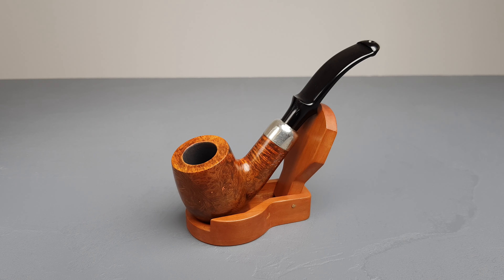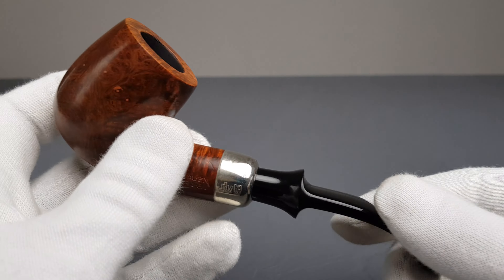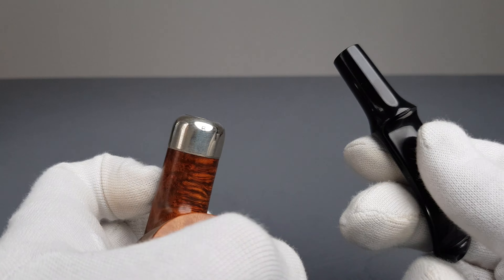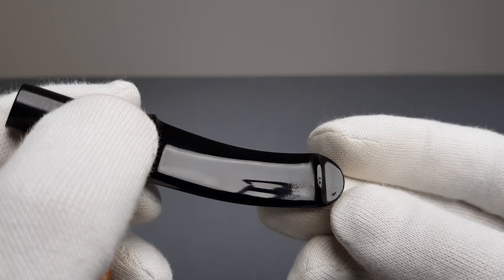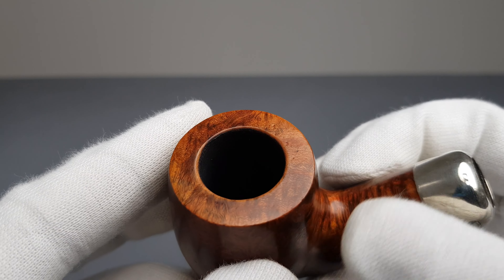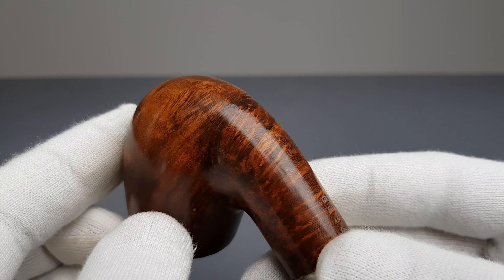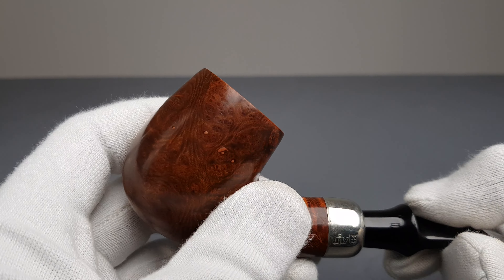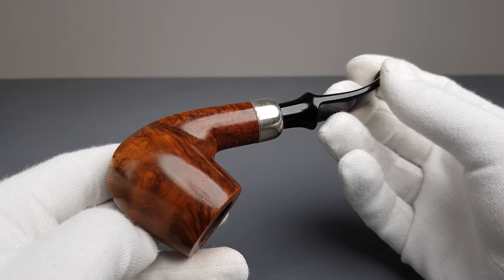Vauen Dr. Perl Smooth Bent Saddle Stem P-Lip Army Mount (6505) 9mm